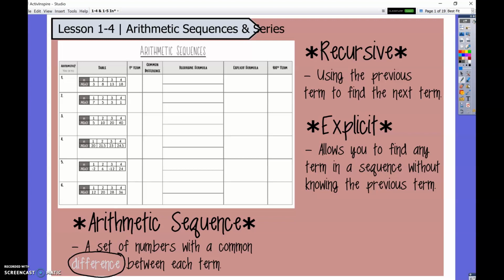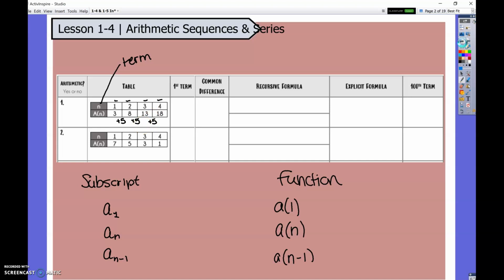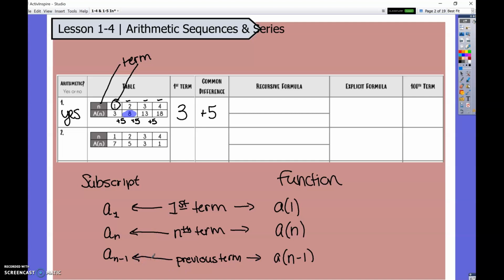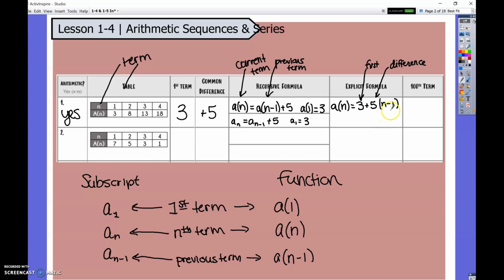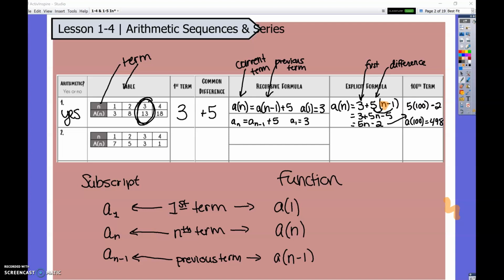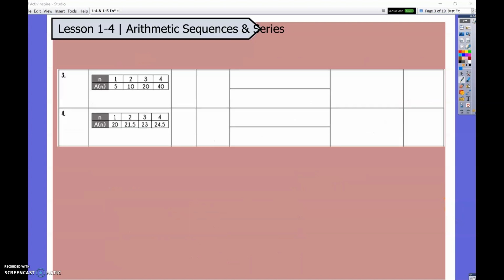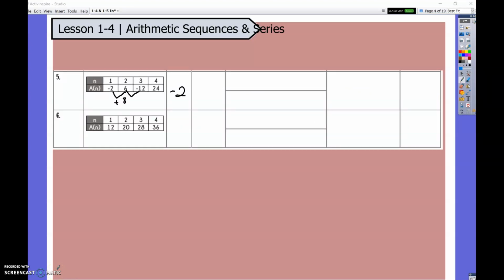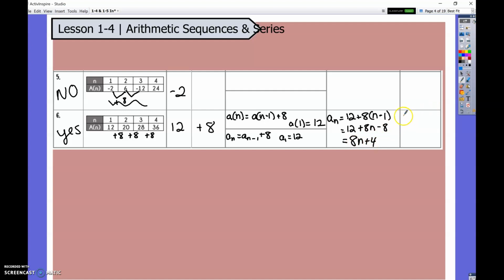1-4 Arithmetic Sequences